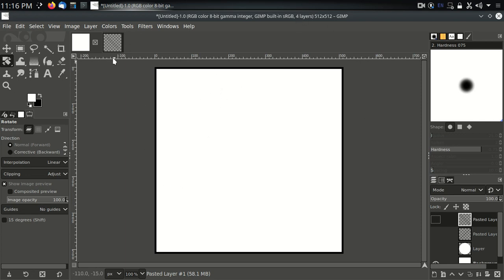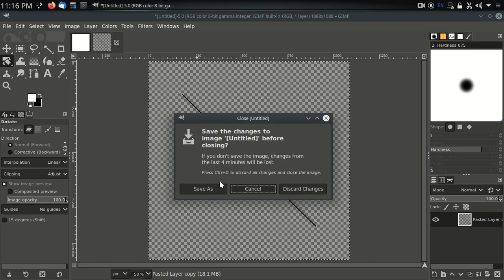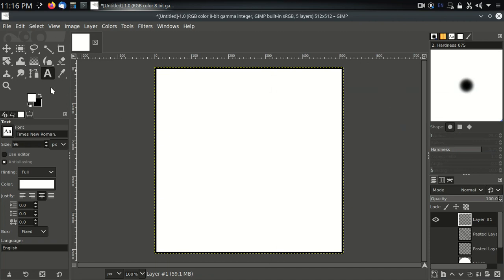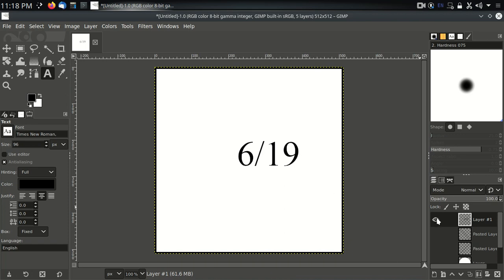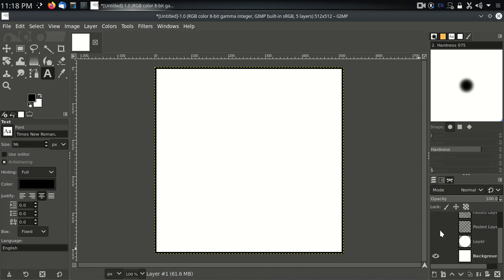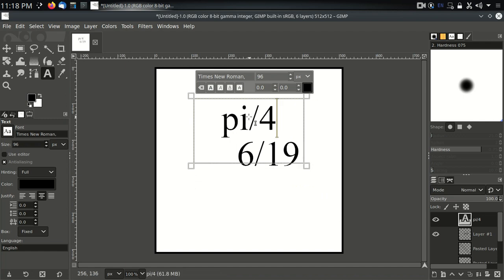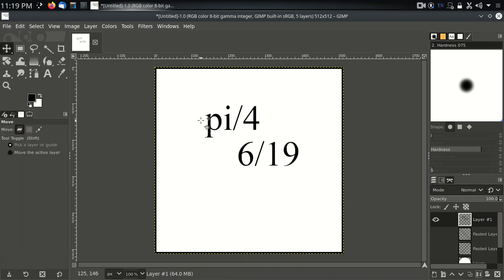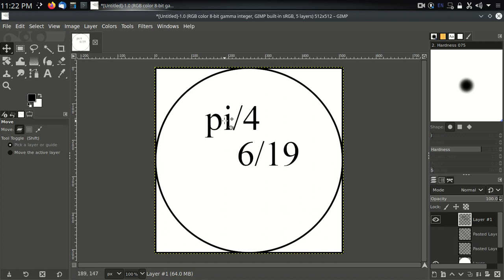How To See Division Geometrically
I was thinking of 'pericardium' and struggling to find the word for the outer part of a fruit, so naturally I was wrong on both counts. So where I say 'pericarp', that's what happened because I'm a dumb ass.